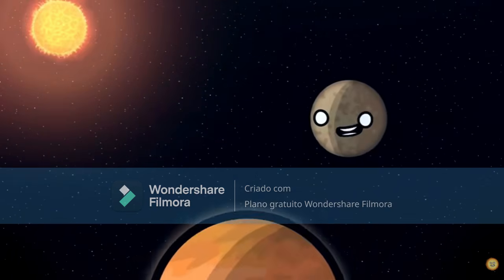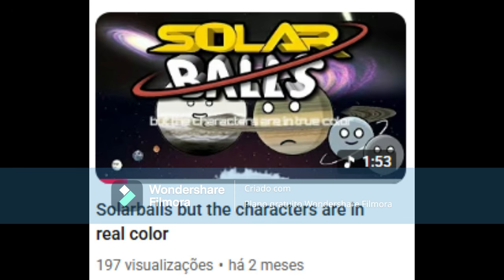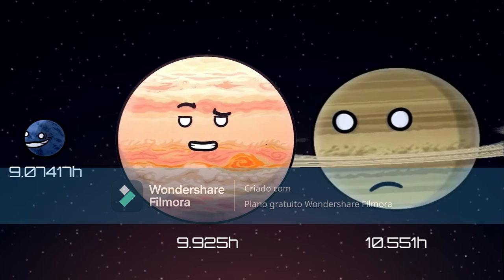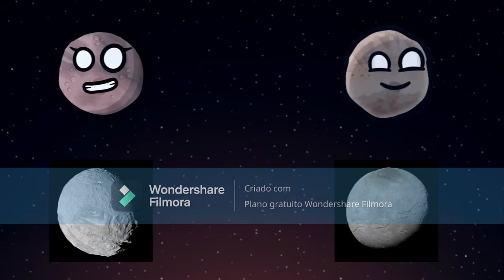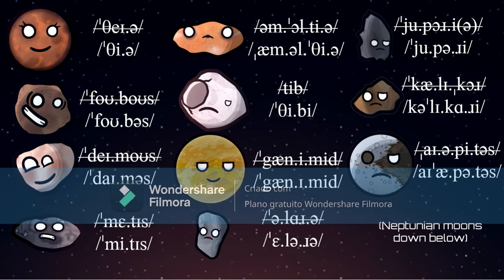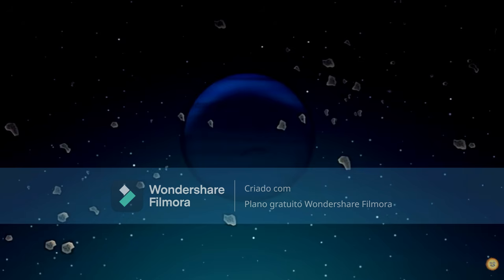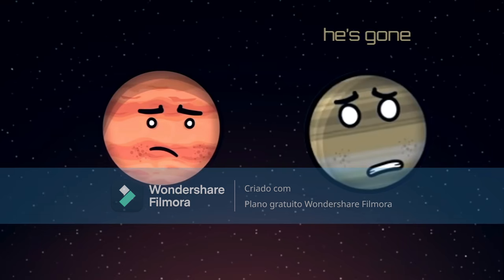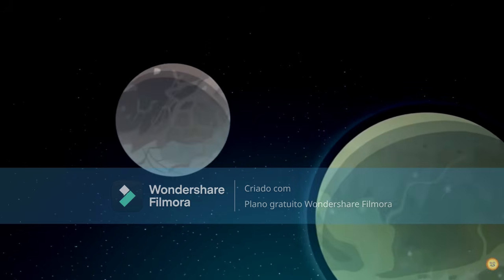Innacuracies Regarding SolarBalls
I felt like this video was pretty important, and now I have uploaded it.

SolarBalls is owned by Alvaro Calmet and Oliver Gilpin

True-colored SB characters (by me)
Accurate-sized bodies (by Digital Hourglass)
Pronunciation of Neptune's moons (IPA knowledge is required)
Theia Impact video (by NASA's Ames Research Center)

If you are new, see my About page.